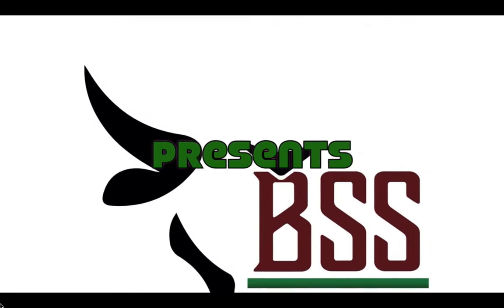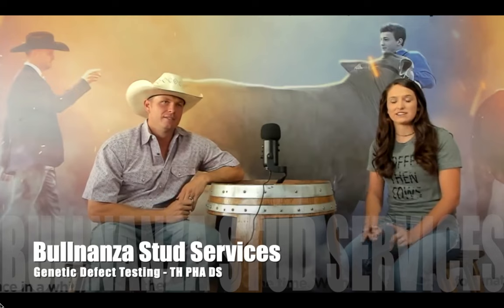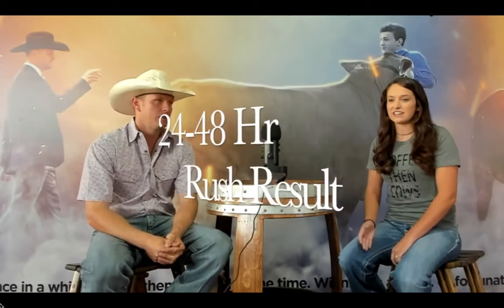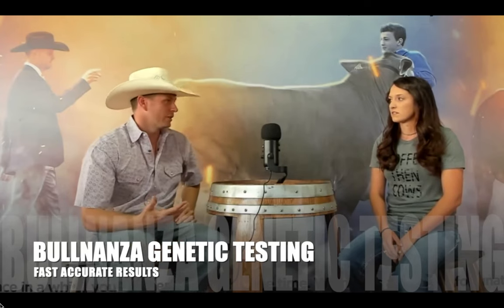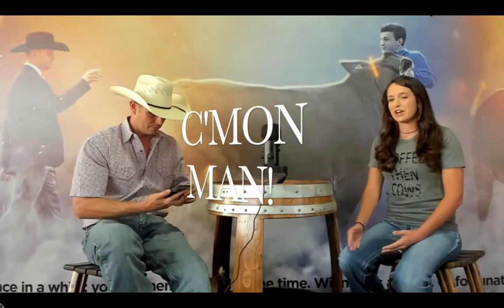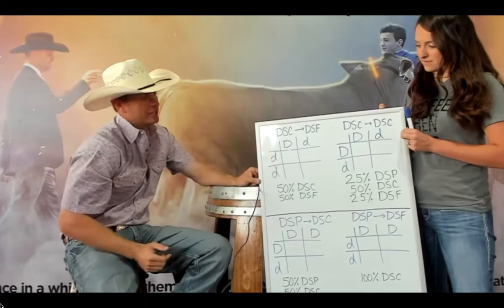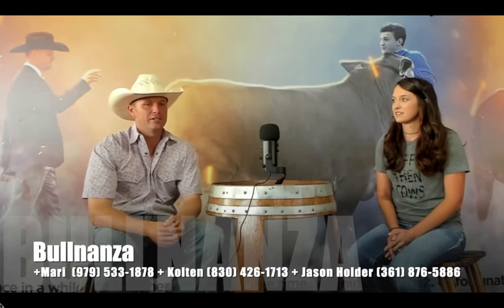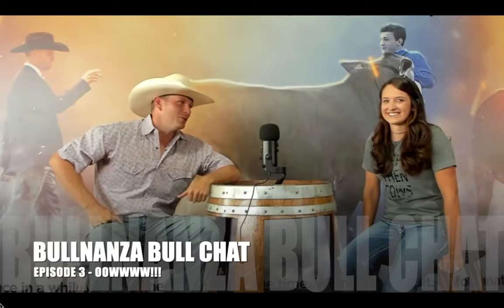Why genetic test your cattle?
🐂 BULLNANZA BULL CHAT - Why genetic test?

* What do I get when I cross TH, PHA, and DS carrying/free/positive cattle?

- Get the answers HERE as Kolten Thigpen and Marianna Calloway "Talk some Bull" and lay out, for you, the percentages you can expect in a wide variety of matings. This episode is extrememly informative and gives you a practical and scientific look at how these defects work! Particularly the ever complicated DS defect.

Like/Share/Comment we would love to here YOUR feedback on this episode of Bullnanza Bull Chat!